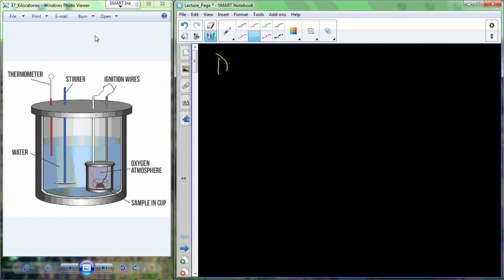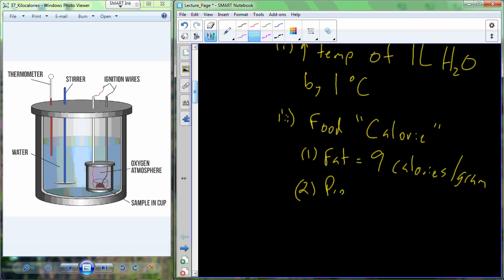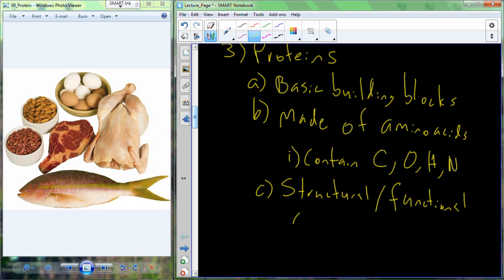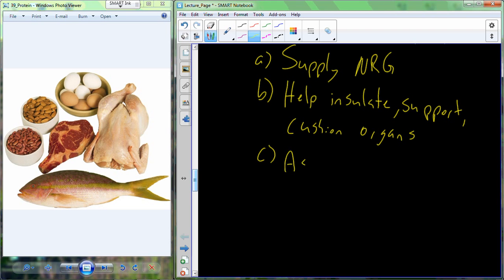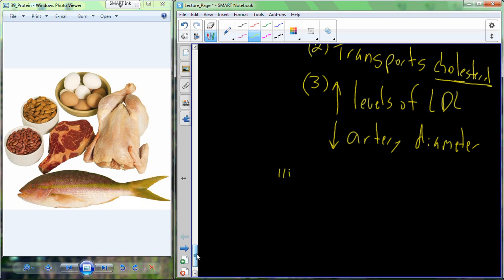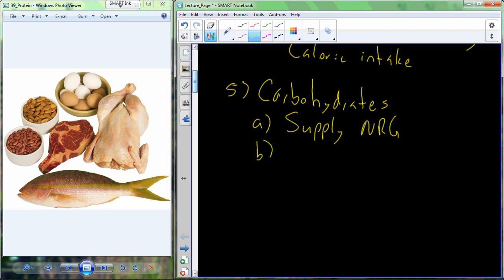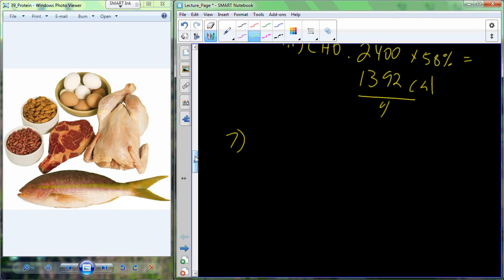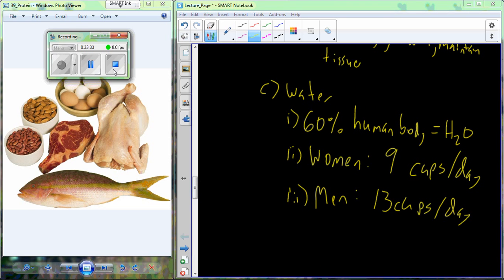ES 102 Lecture 1 Nutrition